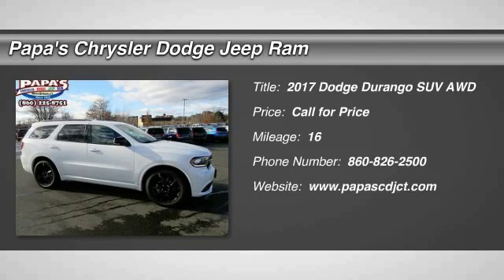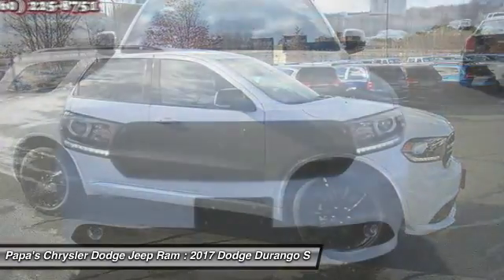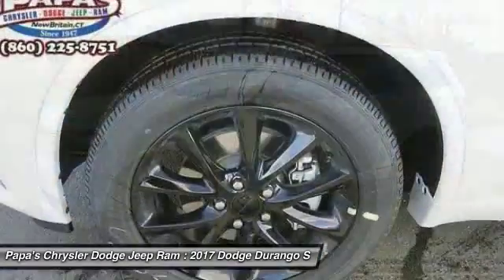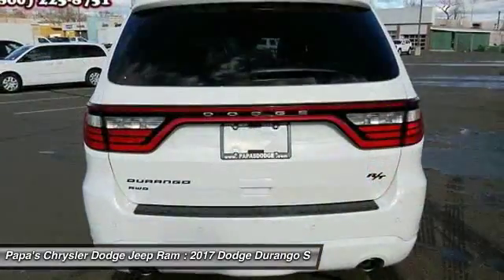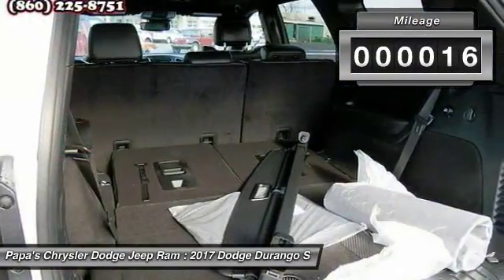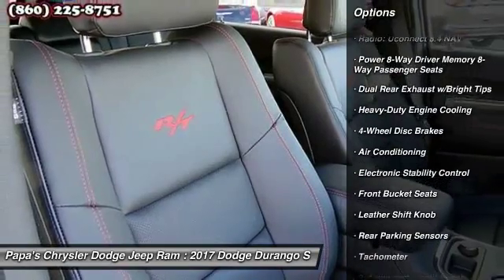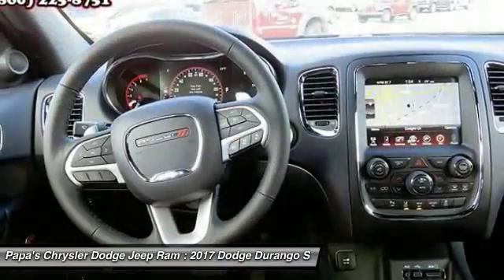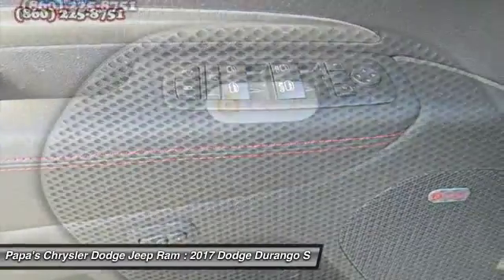2017 Dodge Durango New Britain CT 56041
585 E. Main St

Pick up this White 2017 Dodge Durango, available today at Papa's Chrysler Dodge Jeep Ram. This could be the one you've been searching for.